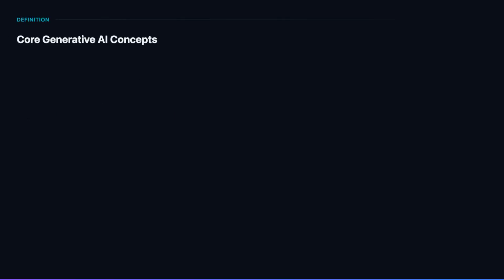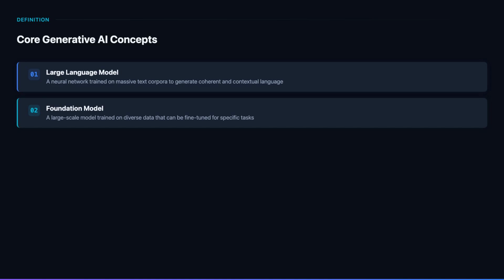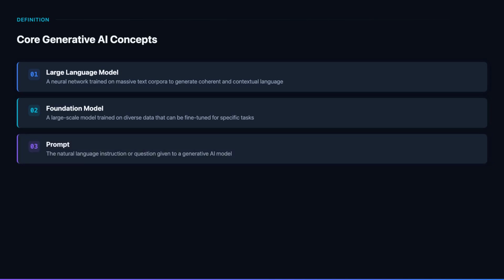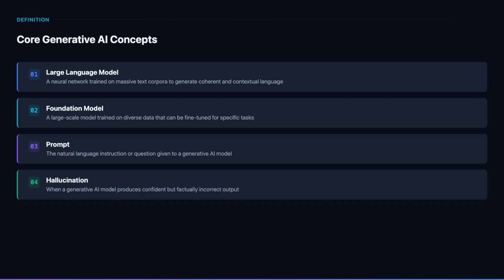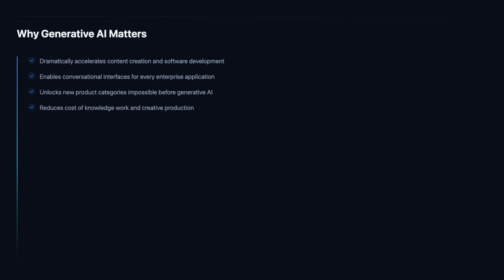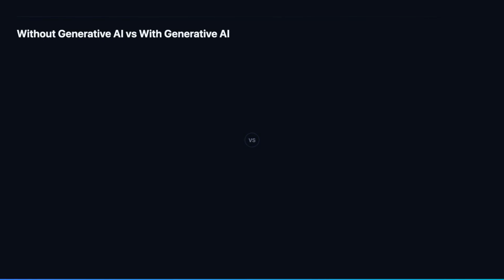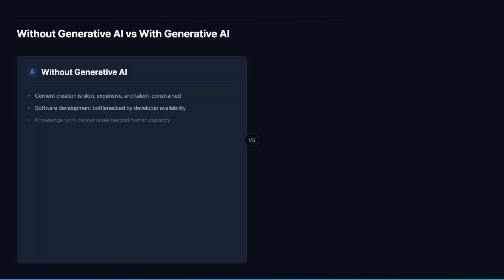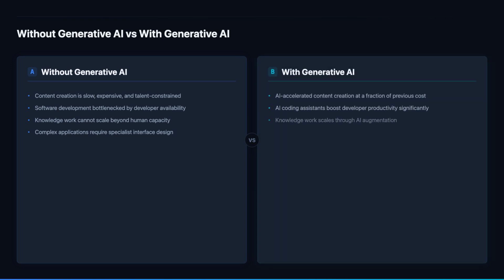What is Generative AI?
AI that creates text, images, code, and audio — the technology behind ChatGPT and beyond

What is Generative AI? Generative AI refers to AI systems that create new content — text, images, code, audio, and video — rather than simply classifying or predicting. It is the technology behind ChatGPT, DALL-E, and Copilot. In the next few minutes we will explore how it works and why it is transforming every industry. Let us get started.

Topics covered in this video:
  - Definition